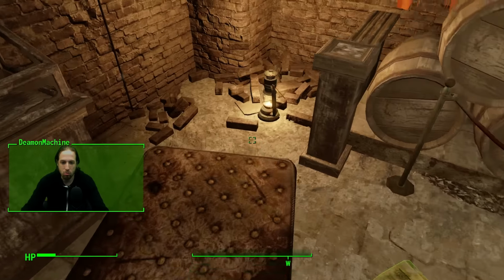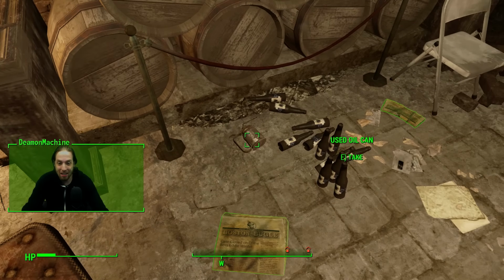Fallout 4 Bowling Fail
Please PLEASE! We must fix, FOR THE CHILDREN!